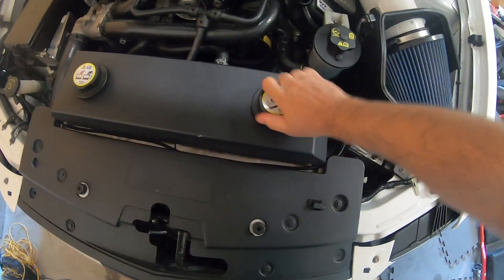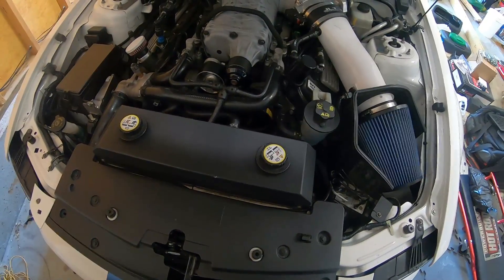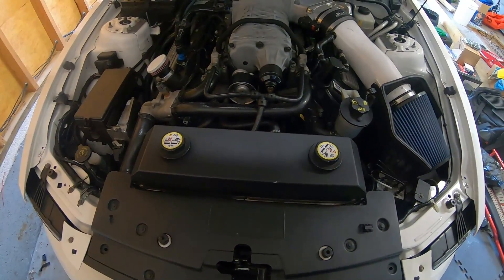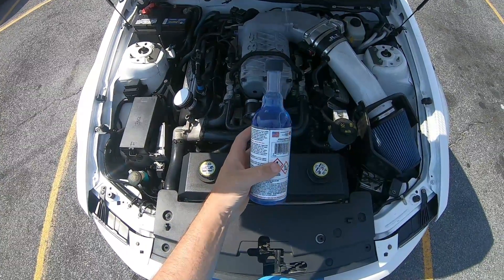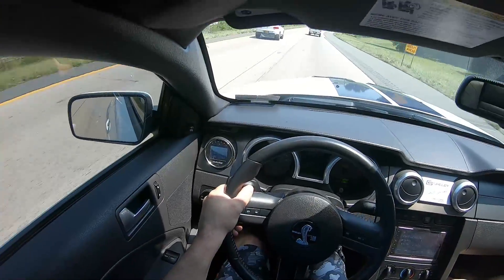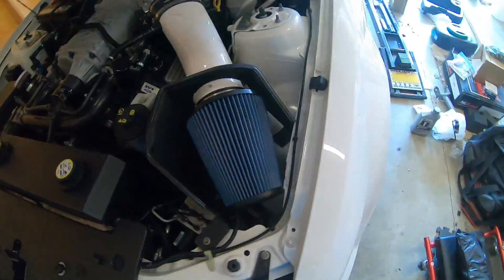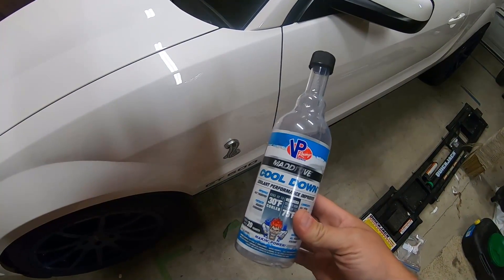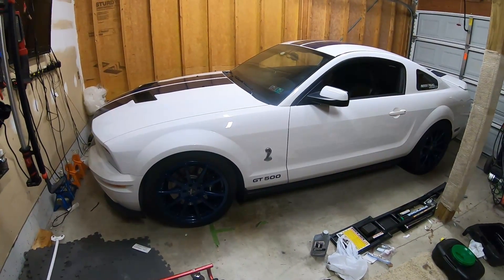Testing VP Cooldown in your Water/Air intercooler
Today I am testing the theory of using a water cooling treatment to my water to air intercooler.
Let me know your thoughts on the results and please post your experiences as well